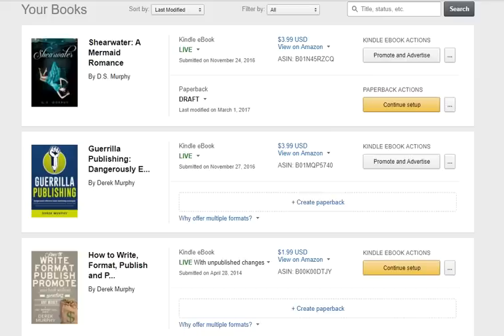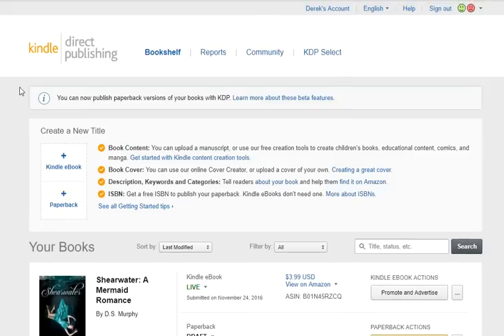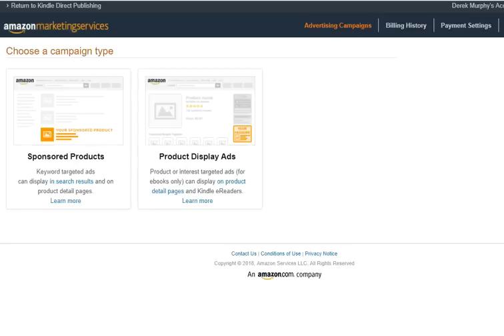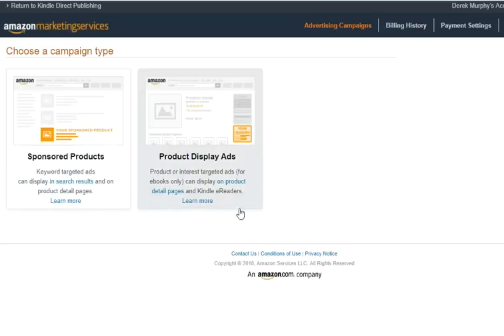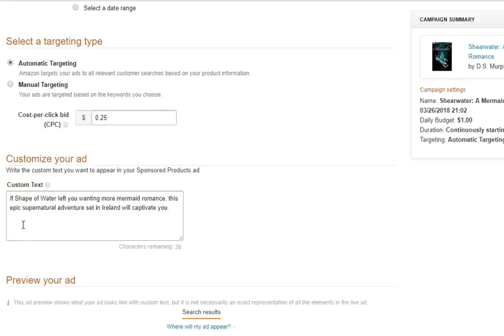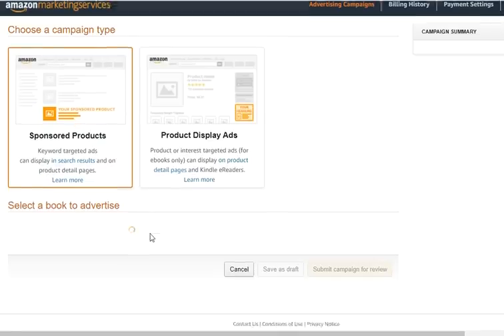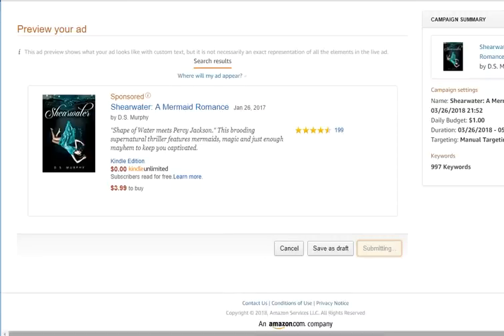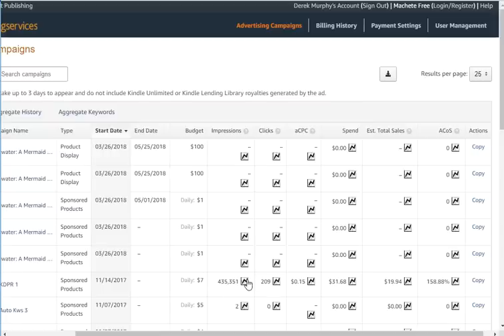How to Set up AMS ads to Sell More Books on Amazon | Derek Murphy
I made a video about how to advertise on Amazon, I hope it's useful - I've spent about 5K on Amazon ads but am definitely NOT an expert (you can tell by my rotten results). Even so, AMS ads can work well if you learn, test and experiment. PS if you see what I'm doing wrong or have suggestions, let me know - I'm still learning too.